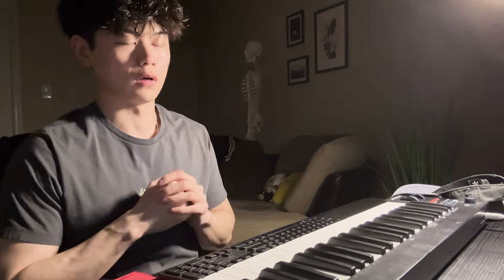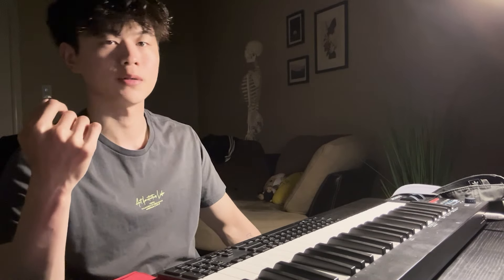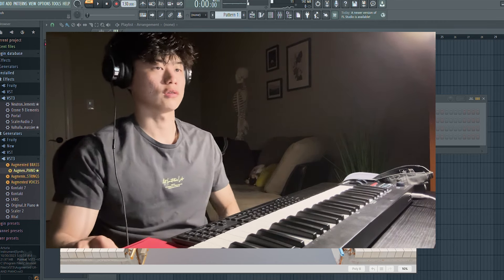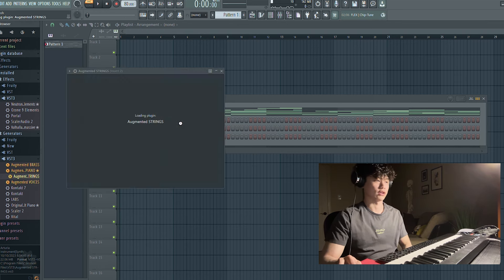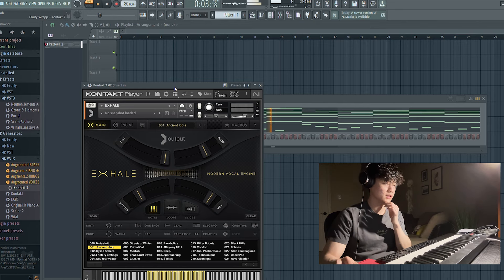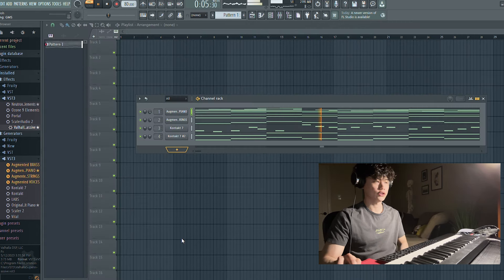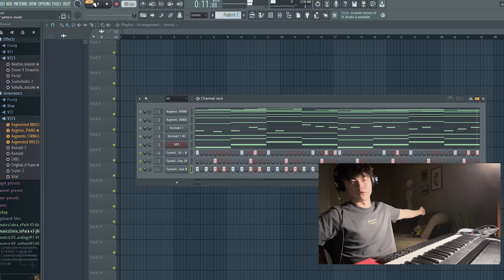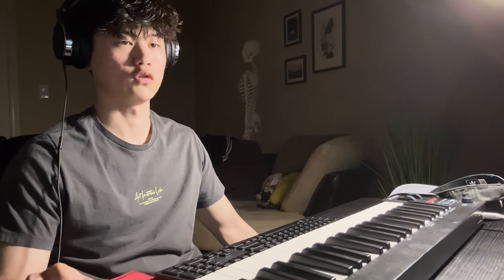The Man With No Plan / Making a Lofi Beat From Scratch FL Studio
Feels good to be back on camera :))
I know I pretty showed no emotion during the entire video lols
Still working on the camera shyness, and hope to be back to normal self soon :0
Hope you guys enjoyed the video regardless...

See u guys soon :))